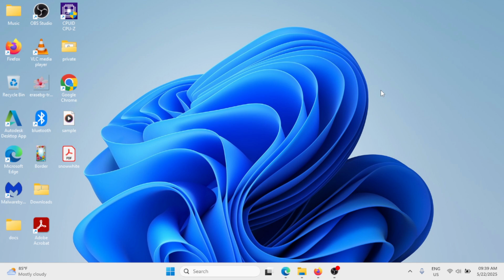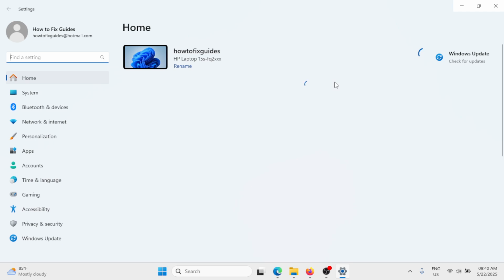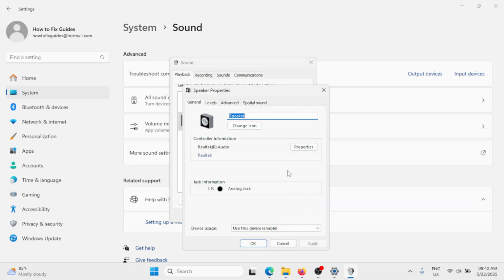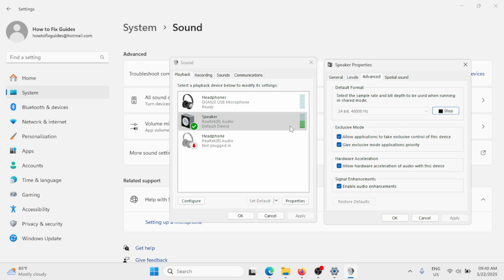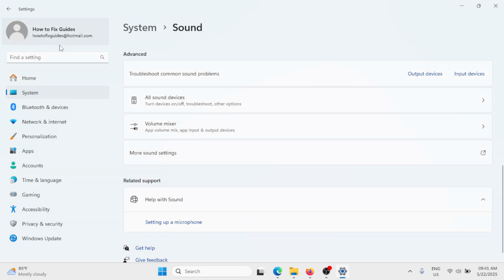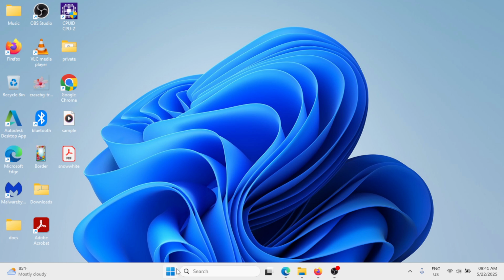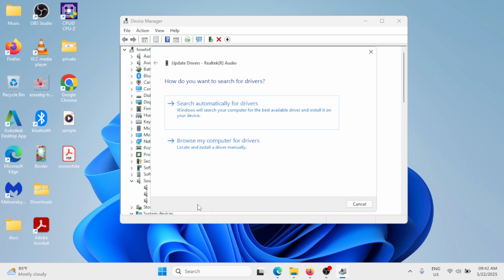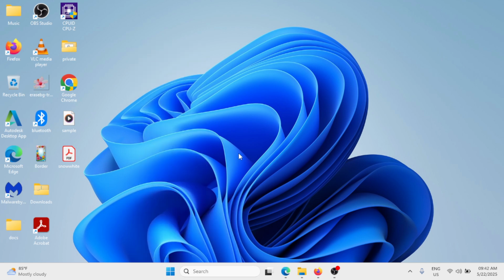How To FIX Sound Or Audio Problems On Windows 11 - GUIDE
Having trouble with sound or audio on your Windows PC?
This step-by-step guide will help you fix common audio issues fast.
Learn how to troubleshoot drivers, settings, and sound devices.
Restore clear, working audio with these simple solutions!